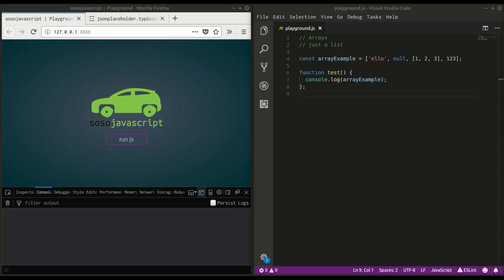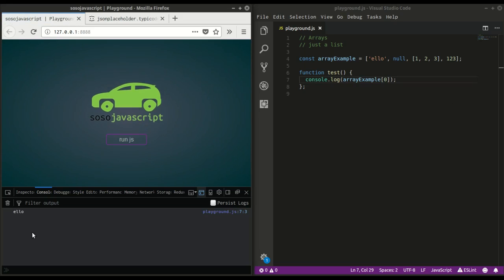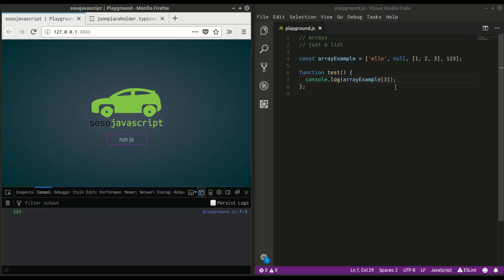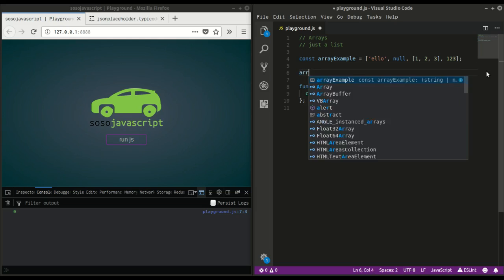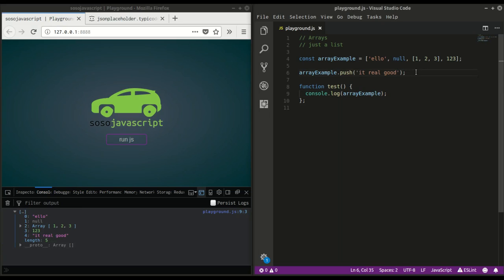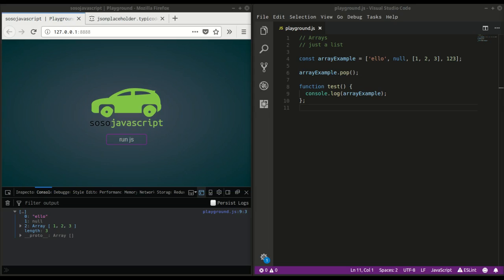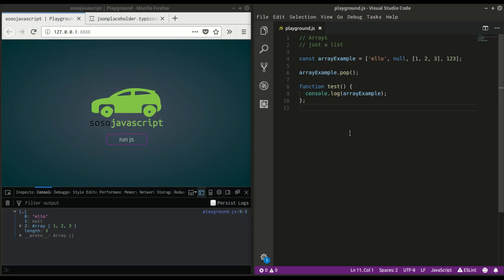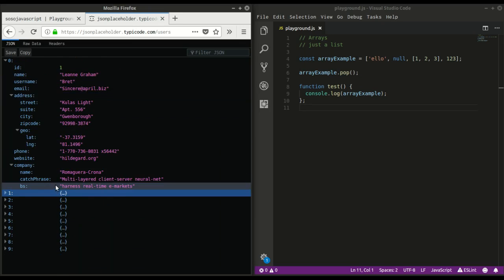JavaScript Arrays - Quick Look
A quick look to help beginners get familiar with arrays in JavaScript